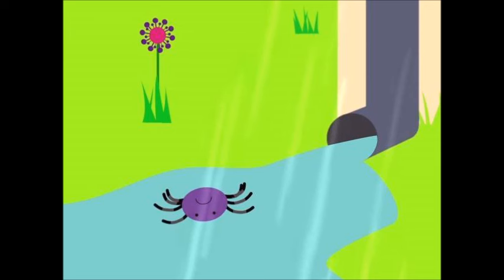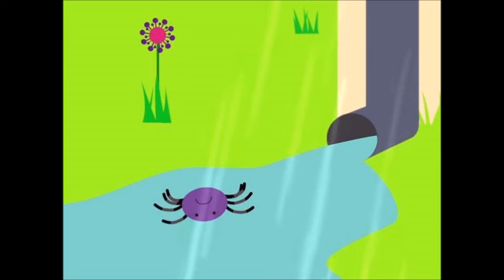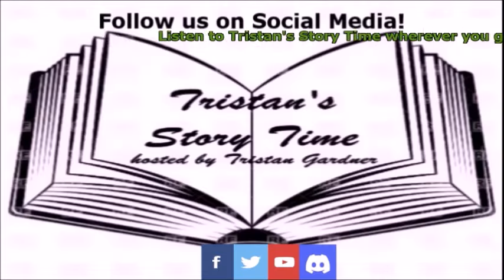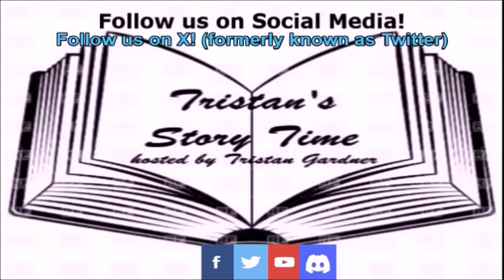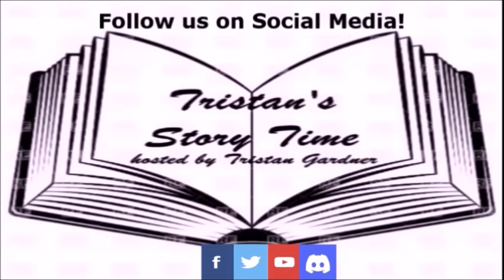The Itsy Bitsy Spider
This week, we have a nursery rhyme you can do with your fingers.

Listen to all the episodes here!